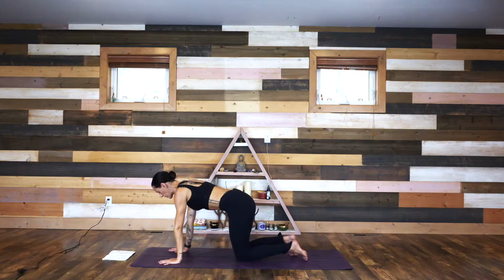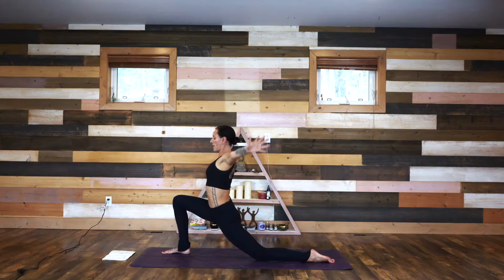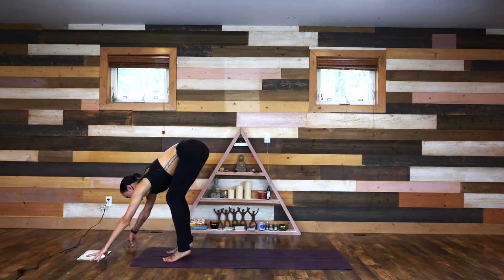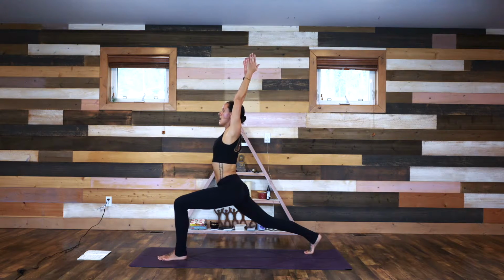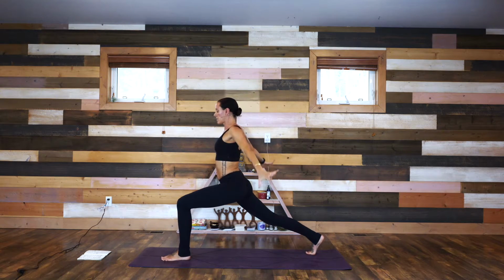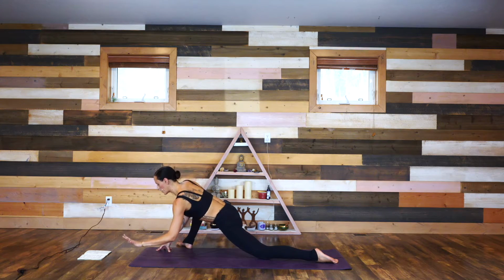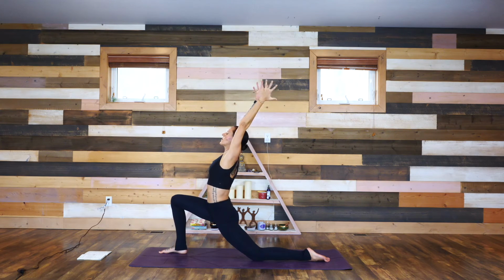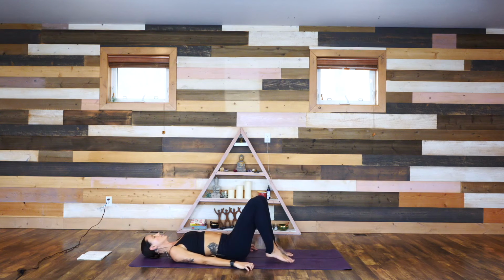30 Minute Wake up and Flow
Vinyasa flow for any time you need to enliven your system and elevate your everything.